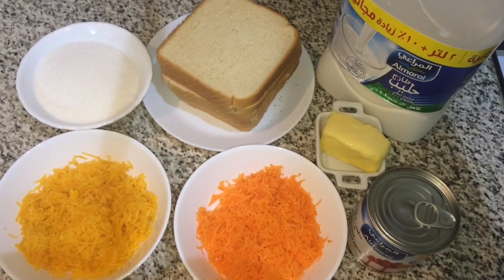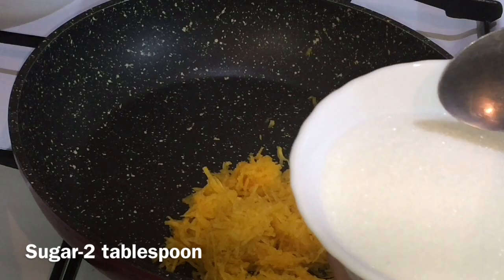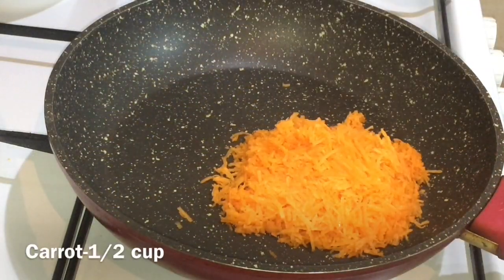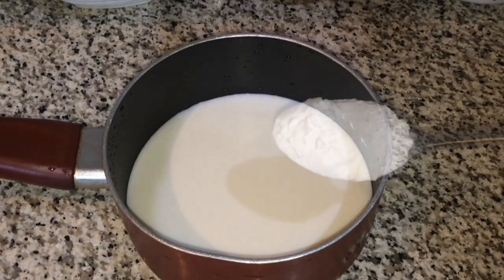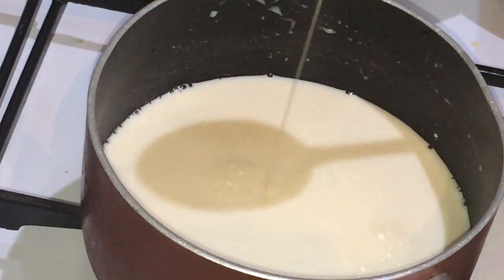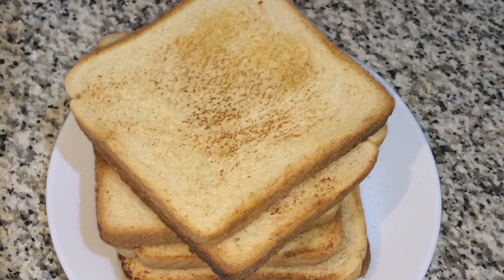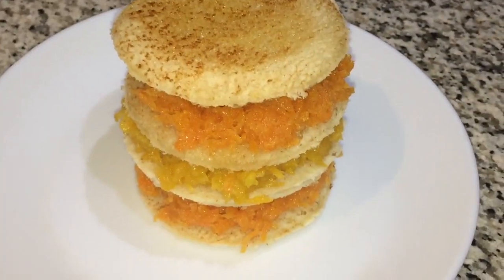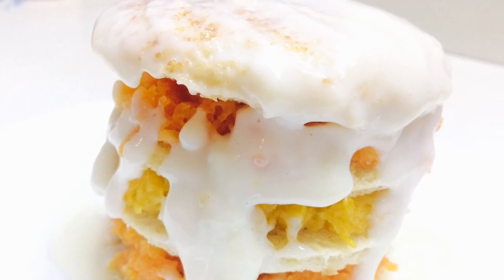Sweet Sandwich.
Mama's Oven